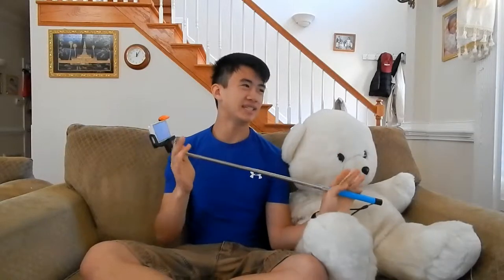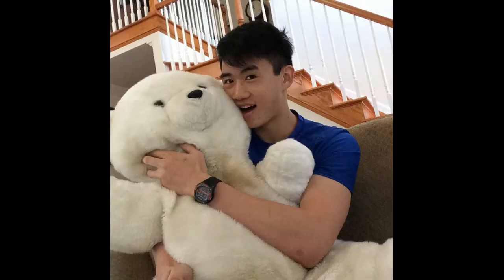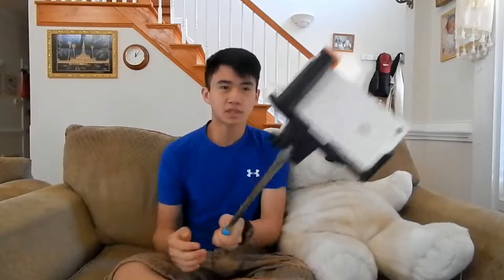I GOT A SELFIE STICK! *REVIEW*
I got a selfie stick!